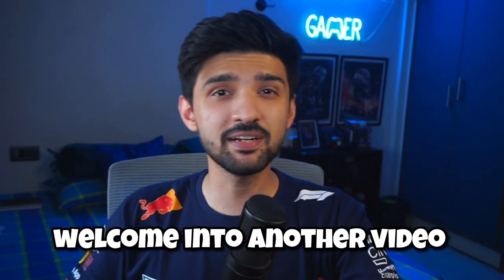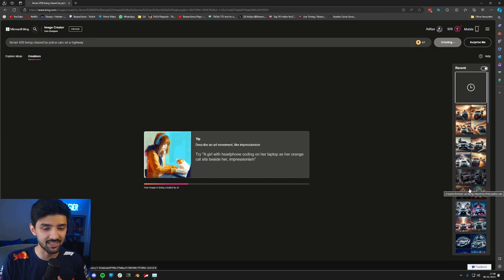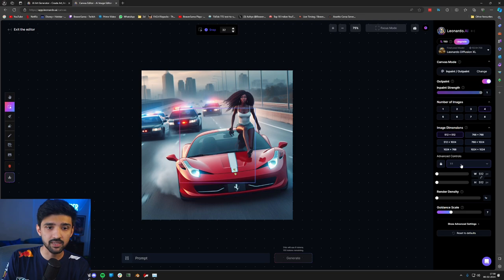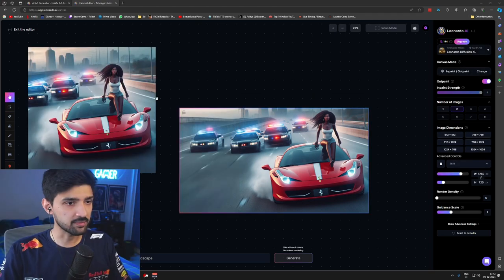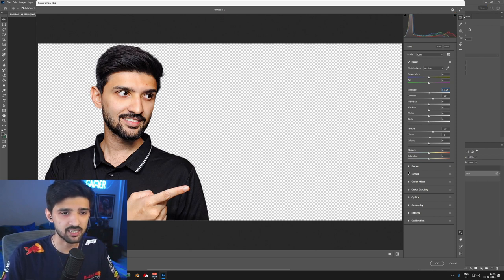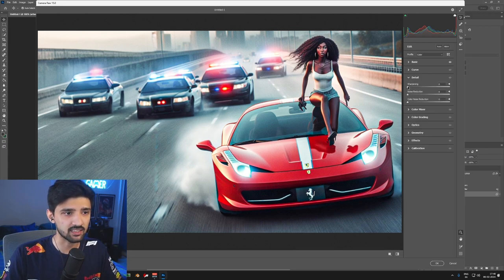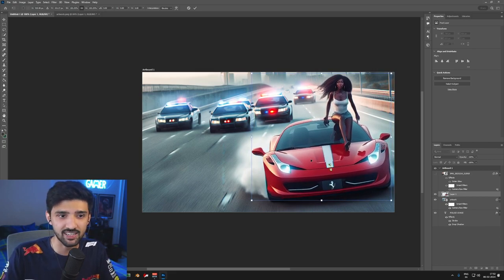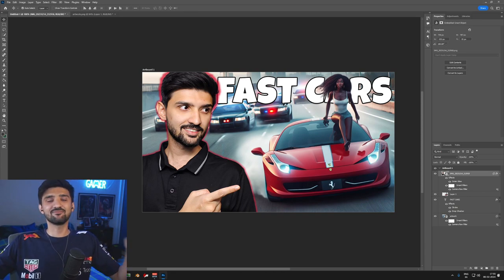This is HOW I MAKE VIRAL Thumbnails with AI for FREE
My Sim Setup:
🟥Wheel Base: MOZA R9
🟧Steering Wheel: MOZA GS Steering Wheel
🟨Pedals: Thrustmaster T-LCM
🟩Digital Dash: CM HD Digital Dash
🟦Shifter: MOZA HGP Shifter
⬛️RIG: Virtual Racing Hub VRH-1 Aluminium Rig
⬜VR: Pico 4

My PC Specifications:
🔴Processor: AMD Ryzen 5600x
🟠GPU: NVIDIA GeForce RTX 3070
🟡RAM: 32GB